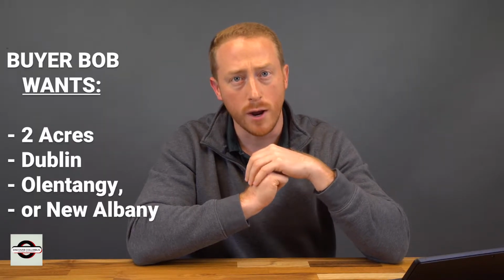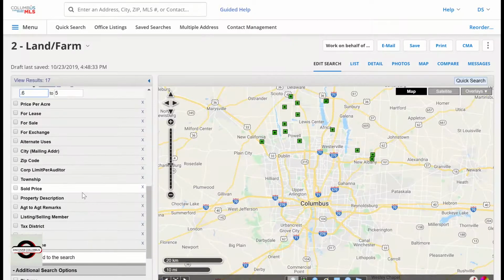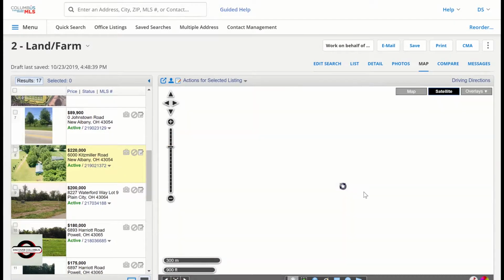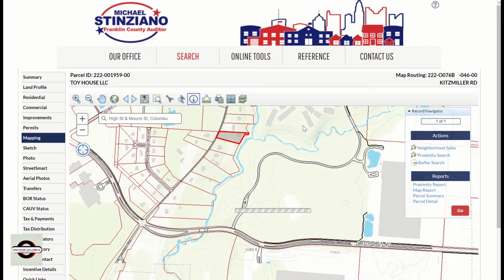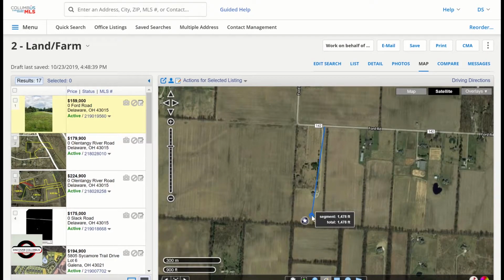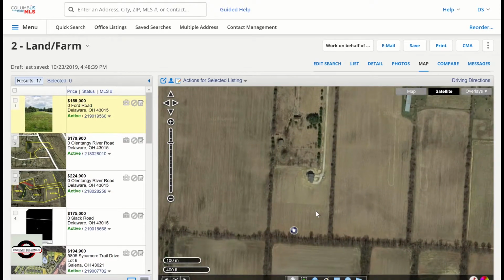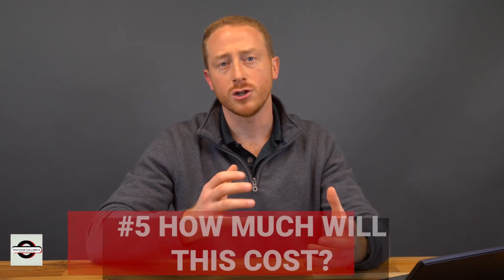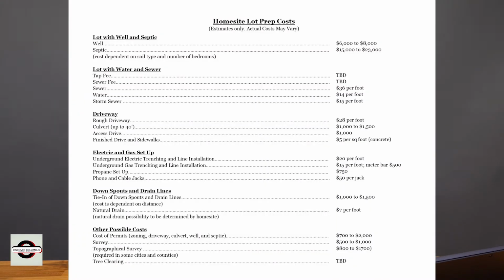Top 5 Tips to Find a Homesite in Columbus Ohio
Here are my Top 5 Tips to Find a Homesite find a or Lot in Columbus Ohio!

Dalton Summers Realtor and Broker
Link Real Estate Group

For those of you who are looking for the perfect homesite for your dream home, you’re in the right place. If building a home in a traditional subdivision isn’t for you, here are 5 tips to accelerate your search.

1) First, you’ll need to find a homesite. This can easily be done by looking on websites like Realtor.com, Zillow, Redfin, and others. I’ll admit those websites have far less functionality than a Realtor who’s using our MLS (multiple listing service). We can adjust parameters ranging from school district, acreage, utilities available on site, price, etc… For example, let’s say I get a call from a client named Buyer Bob. Buyer Bob tells me he’s looking for a 2-acre homesite in Dublin, Olentangy, or New Albany schools where he can build his dream home. That’s easy, let’s put together a quick MLS search.

2) After finding a few potential homesites, the next question I’ll ask Buyer Bob (and this is the same question you should be asking yourself) is, “Why do you want to build this dream home of yours?” Usually there’s something about his current home that he doesn’t like. Buyer Bob tells me it’s too tight in his subdivision, he wants some more room for his kids to play soccer in the backyard, and might want to build a pole barn to store his future RV too. The point here is that there’s usually a very specific reason that someone wants to build outside of the traditional neighborhood. Some other examples might be… To put a pond in his yard so he can fish. He wants to raise chickens and have fresh eggs. Or he thinks it’d be a good investment to split his parcel at a future date and sell it to help fund his retirement. Buyer Bob’s WHY is important because it may entirely rule out an otherwise ideal homesite from the very get-go. The goal here is to rule out any potential homesites as quickly as possible. If there’s a specific reason, like having a polebarn, to buy the homesite… why do hours of due diligence if it’s never going to work?

3) Free Online Research This is some easy research that you or Buyer Bob can do. You’ll want to look at aerial satellite images (if you haven’t already). Who or what is adjacent to your property? Are there high-tension power lines, a cell phone tower, or a sewage treatment facility nearby? Same goes for potential future neighbors… What does the City’s Master Plan look like? Is the adjacent property zoned for commercial or industrial? A massive neighborhood soon to be built? Be sure to reference the respective City’s Master Plan for the area. If all checks out, you may want to confirm this with a visit to the site to make sure you’re comfortable with the area. You may want to schedule this with your Realtor.

4) What kind of home can you build here? Can you build a home here and if so, what kind of home can you build? This really begins the due diligence process. Is the parcel currently zoned residential? If not, what will it take to get it to be zoned residential? From there, what are the restrictions on what kind of home you can build? Any requirements regarding size, style, elevation, materials, frontage or setback requirements, etc… If we’re looking at a unplatted residential homesite, we can find the answer to most of these questions from the Building and Zoning Dept at the respective County, Township, or City.

5) How much is this going to cost you? Besides the homesite and home itself, the next biggest cost is your site prep costs. What utilities are currently available at the homesite? If we return to the MLS we can search for these individually. Buyer Bob forgot to tell me that he doesn’t want to have to use a propane tank to heat his house and is willing to pay a company to run it to his house. We’ve now ruled out some other homesites based on additional info Buyer Bob has provided. Here are some of your potential site costs listed on a spreadsheet. Feel free to pause it here. You’ll see the big ones are the Septic System and Well. From there, I’d tell you to watch for the length of driveway required. (WATER, SEWER, GAS, SEPTIC, ELECTRIC, PROPANE, WELL)? Tree clearing, driveway length/material, grading needed? CABLE/INTERNET, TRASH, POLICE, STREET LIGHTS, SIDEWALKS, CURBS…. TAP FEES. Your homesite prep costs are going to have a major impact on your overall budget. If these rough estimates still make sense, you’re going to want to write an offer on the homesite.

Ultimately, I suggest you find a real estate professional (wink wink – Dalton Summers w/ Link Real Estate) help you determine the fair market value. It’s also critical to understand how this will tie-in with the financing and choice of builder. I STRONGLY recommend you have spoken with your lender and/or builder before ever writing an offer on a homesite!